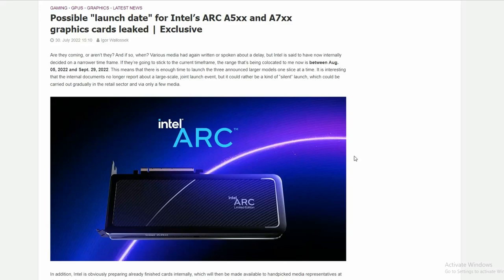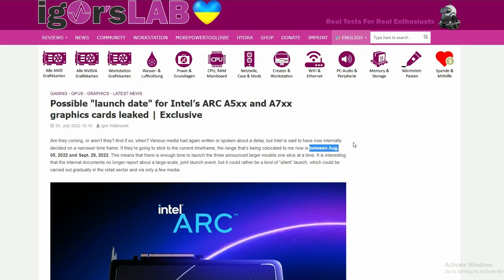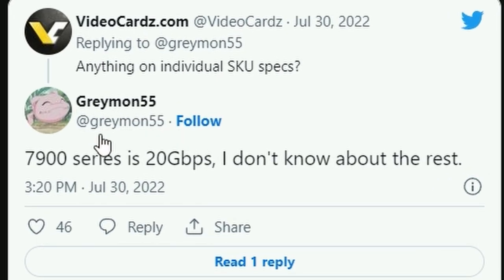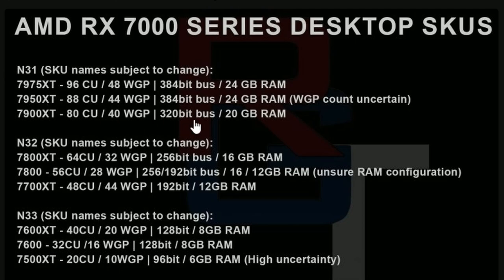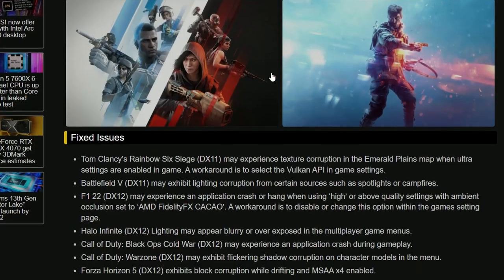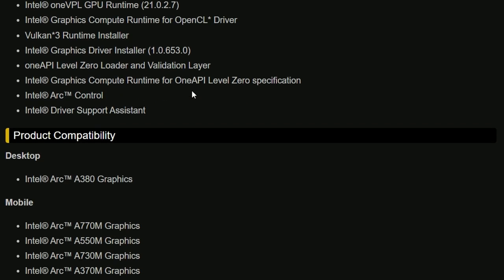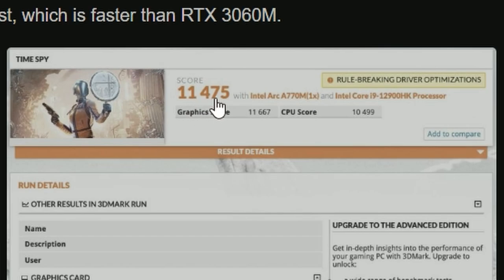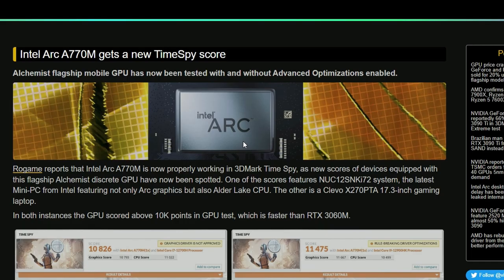Intel Arc A770M New Time Spy Benchmark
Chapters
0:00 Intel Arc Launch Date
0:42 AMD Radeon RX 7900
1:32 Intel ARC Driver
2:23 Intel ARC A770M Time Spy